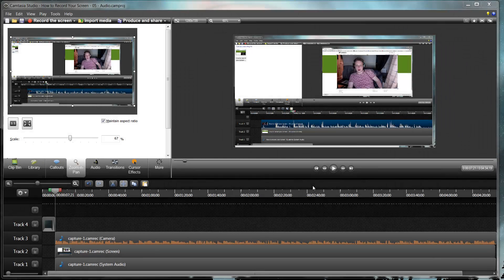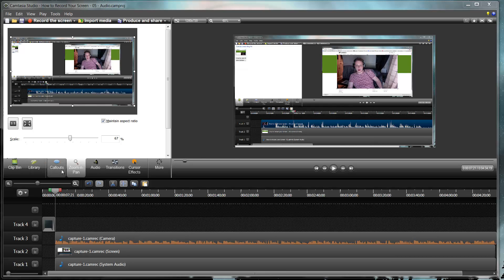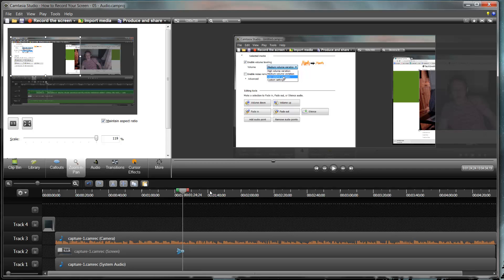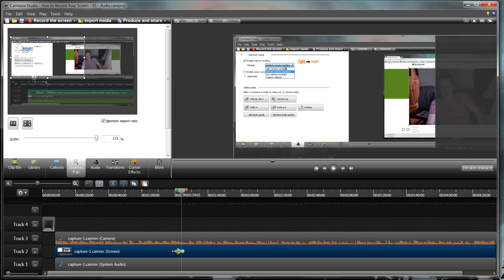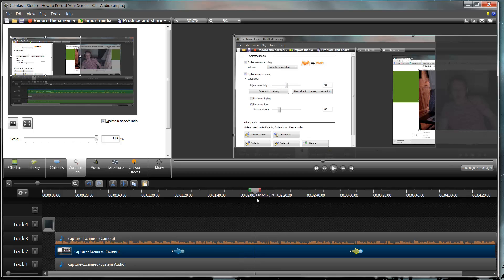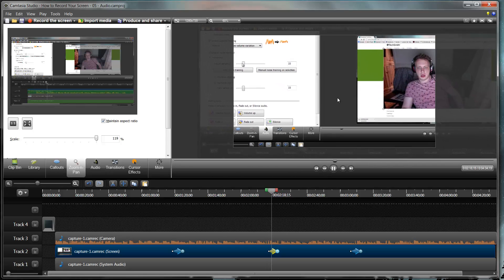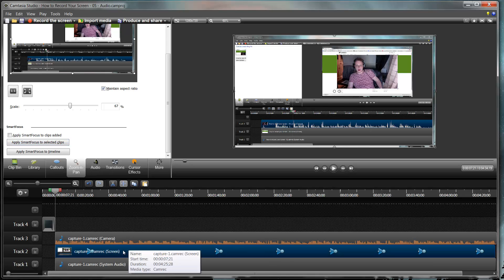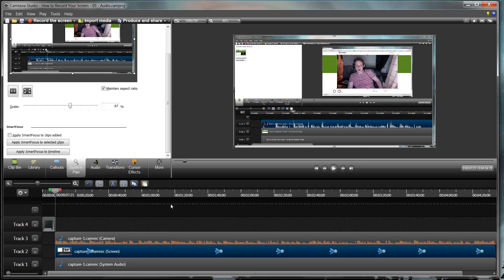How to Record Your Screen - 06 - Zoom and Pan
How to zoom in on your videos and pan across your recording.